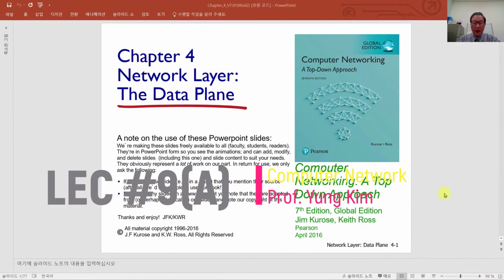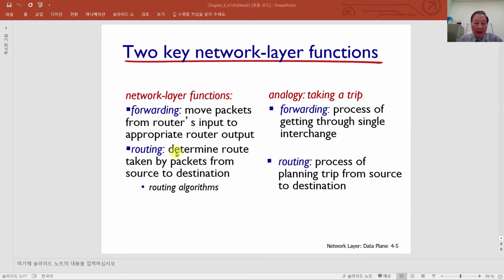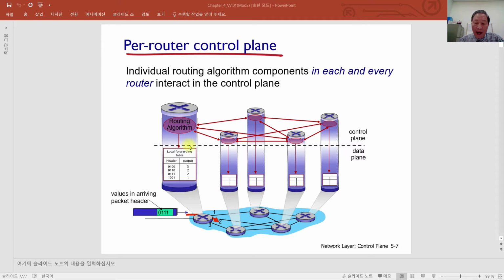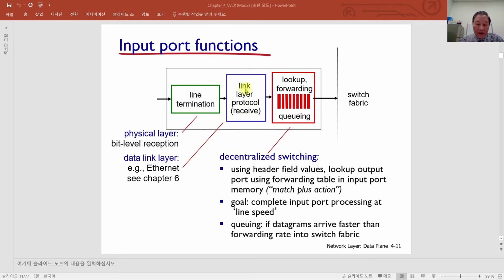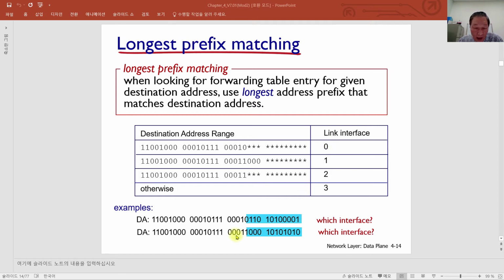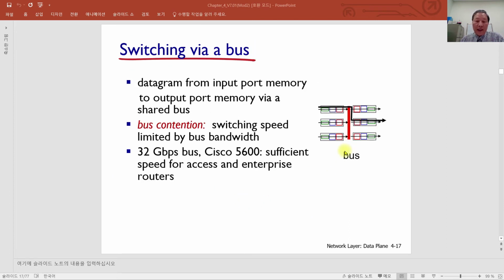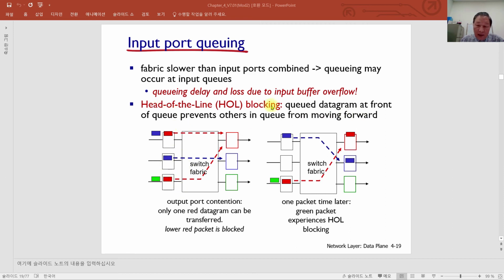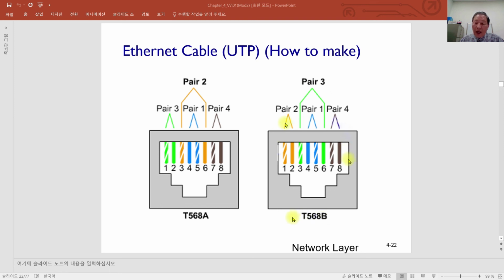Computer Network Lecture [LEC #9(A)] in 2020 Fall